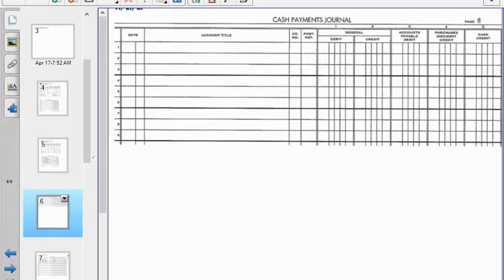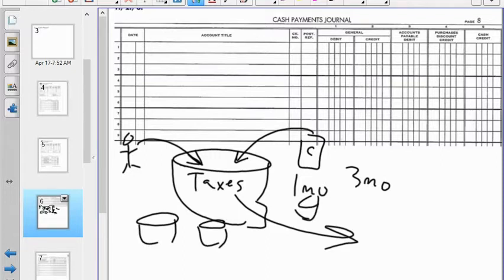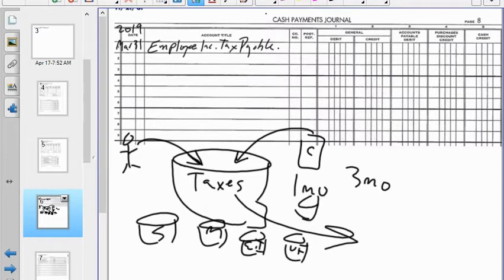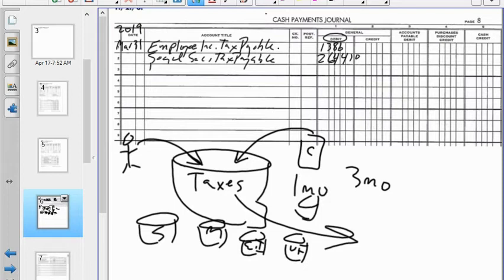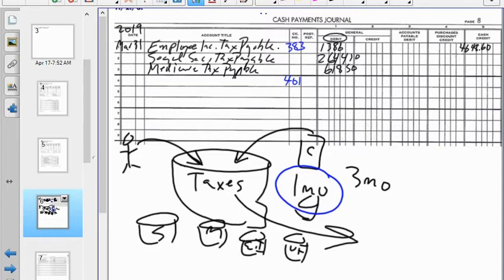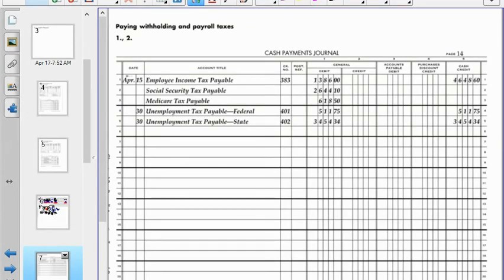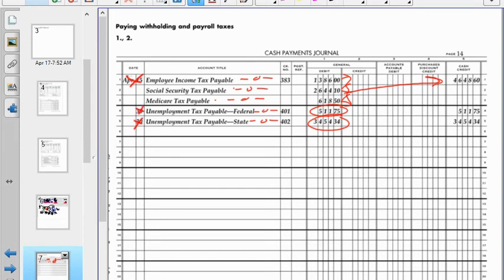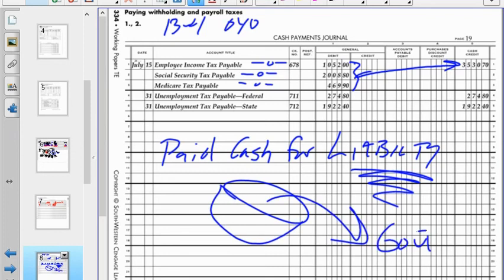Acct II Ch 13 4 Work Together & On Your Own